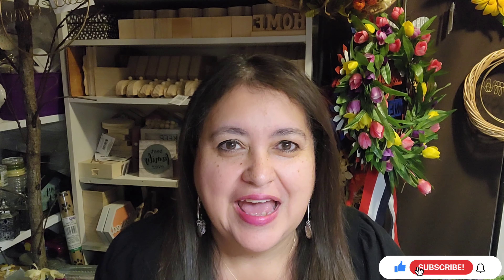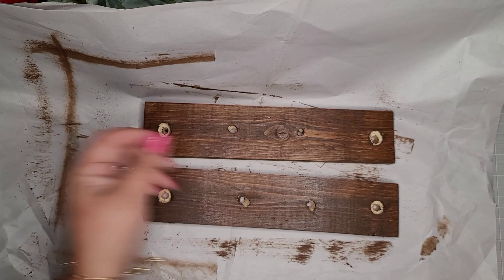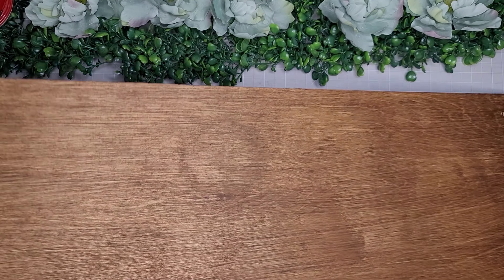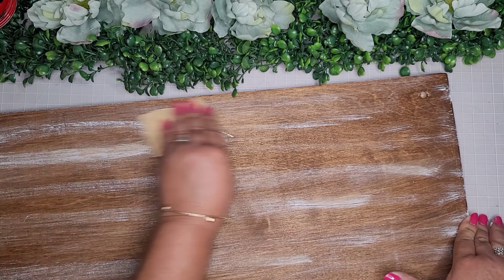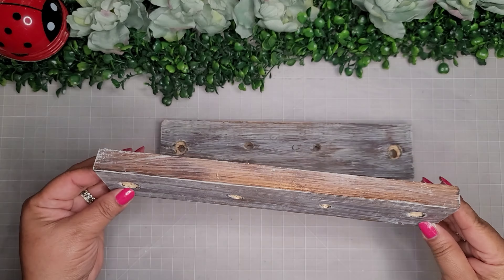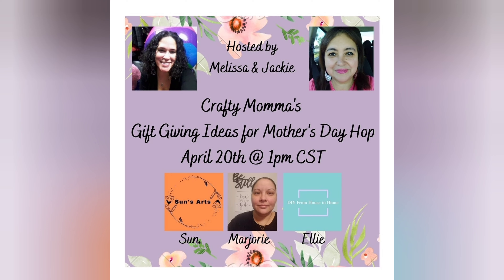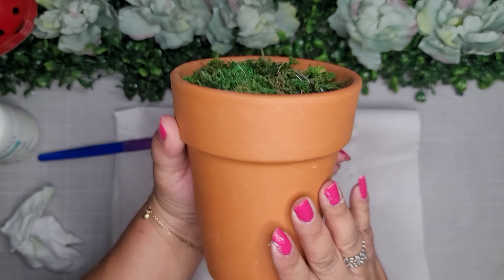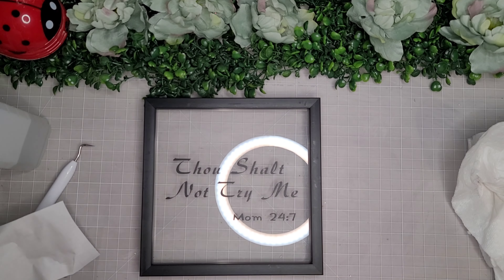Six Mother's Day Gift Ideas DIYs Breakfast in Bed Tray Project Dollar Tree Crafts Thift Flips Cricut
and myself. 😍😍😍

DIY #1
Breakfast in Bed Tray
Various Wood Pieces
Waverly Paints...Antique Wax,  Plaster, and Varnish
Thirfted Handles and spindles
Cricut Vinyl in white with the Songbird Font
Large Screws

DIY #2
Dollar Tree Foam Basket Ball
Waverly Paints in. Moss, Antique Wax, and Plaster
Dollar Tree Florals. Peonies and Ivy
Wooden Dowel
Clay pot
Styrofoam
Moss

DIY #3
Thifted Ceramic Tray
Cricut Design Space Vinyl Art
Mod Podge

DIY #4
Tea Cup Candle Holder
Thifted Tea cup and saucer
E6000
Hot Glue
Walmart Florals
Dollar Tree Candle

DIY #5
Thou Shalt Not Try Me Sign
Dollar Tree Clear Shadow Box

DIY #6
Dollar Tree Crafter's Square Wooded Craft Cube
Waverly Paints. Plaster and Antique Wax
Mod Podge
Cricut Vinyl with Flirt Font
Dollar Tree Crafter's Square Rub on Transfers

Hello friends, I'm so excited to welcome you all to my new crafting channel, 'Crafting in Mimi's World'! So, all things crafting!!

*Plaid Products used for most DIY's, Crafts, and Projects.*

Amazon Crafting supplies:

Miter Shears

EMT Shears

Ladybug Vac